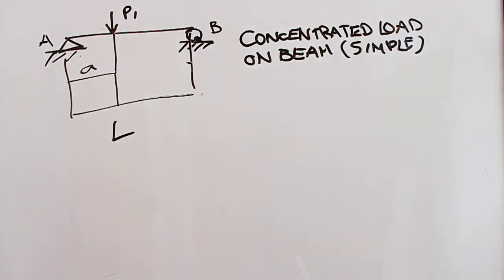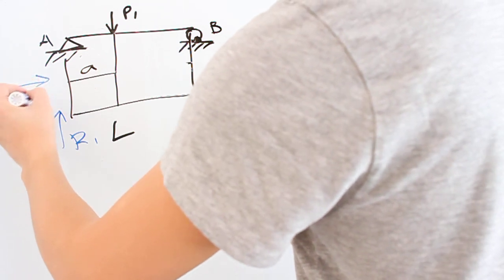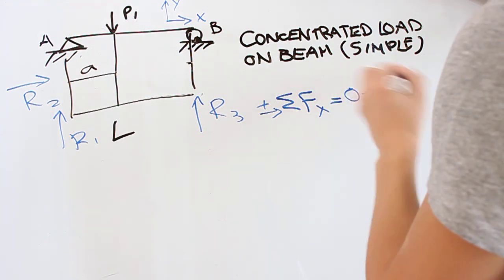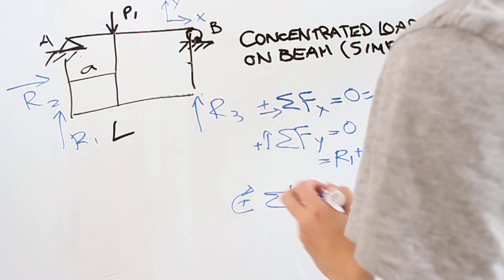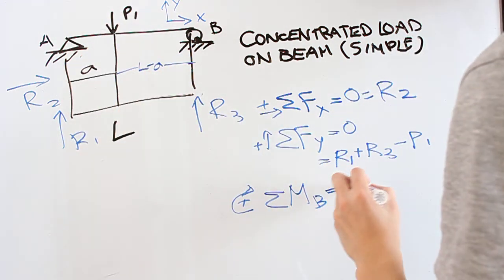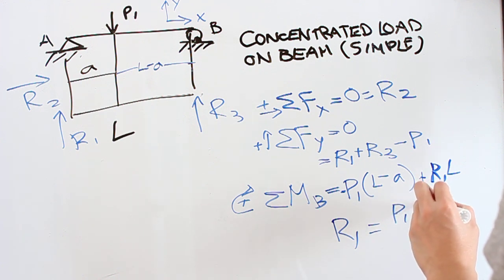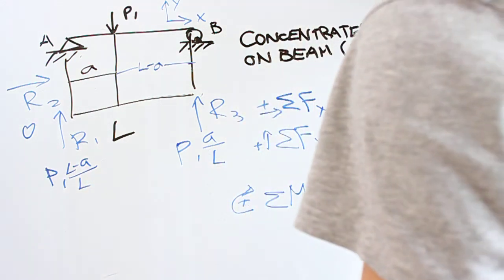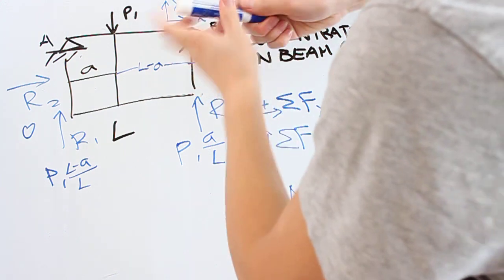Concentrated Load on Beam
Course: Mechanics of Materials #3